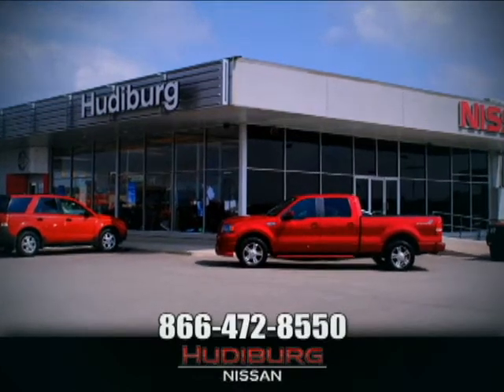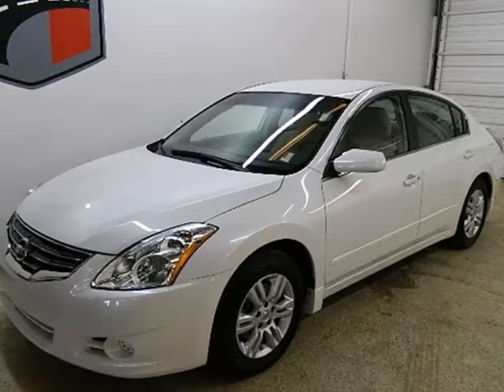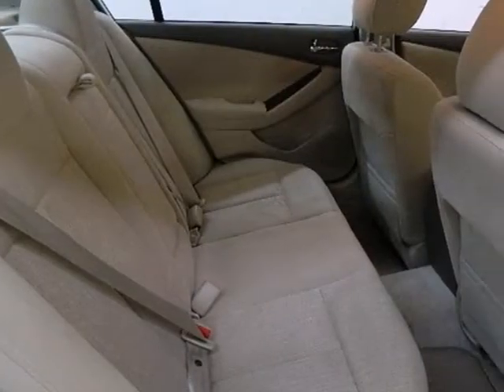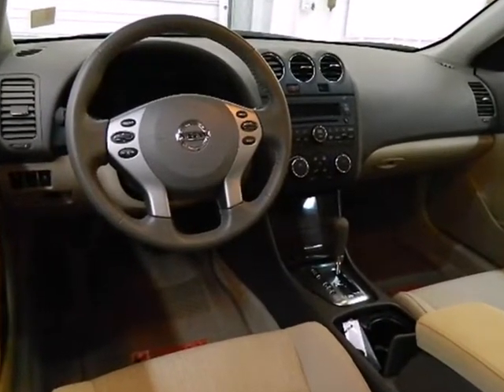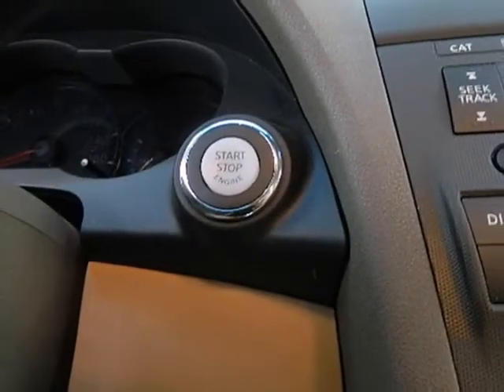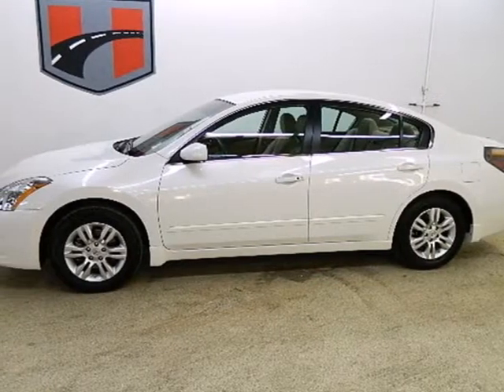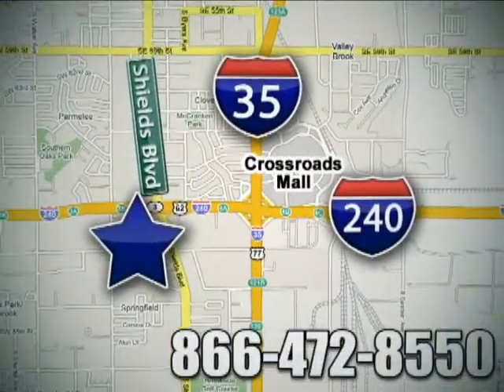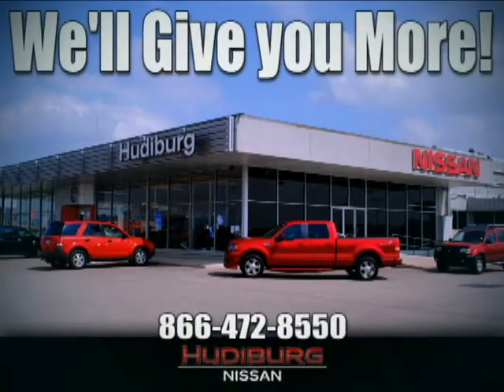2011 Nissan ALTIMA AP5427 in Oklahoma-City OK Norman OK - SOLD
SOLD - If you are looking for real value on a great used car, Hudiburg Nissan invites you to come in and test drive this 2011 Nissan ALTIMA, stock# AP5427. We are conveniently located near Oklahoma-City OK Norman OK Tulsa, OK and known for our great selection, reliability and quality. Come take a look at this 2011 Nissan ALTIMA today.